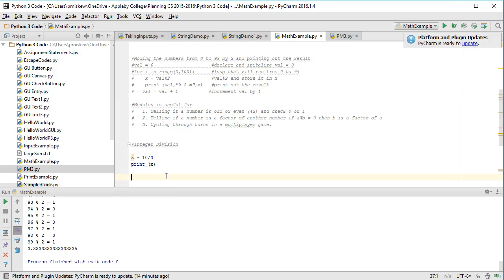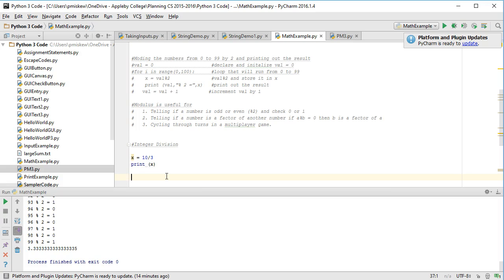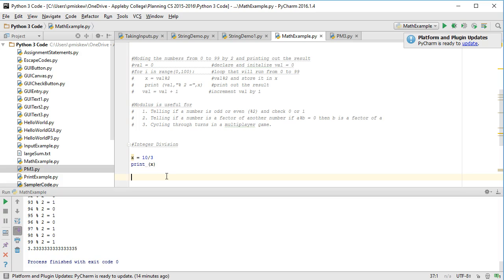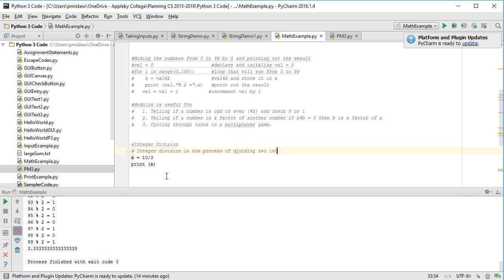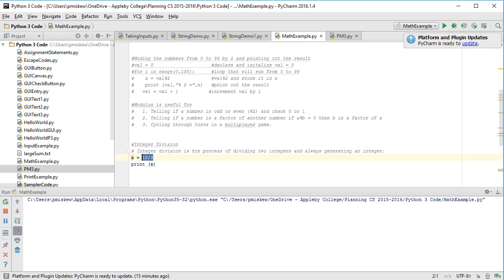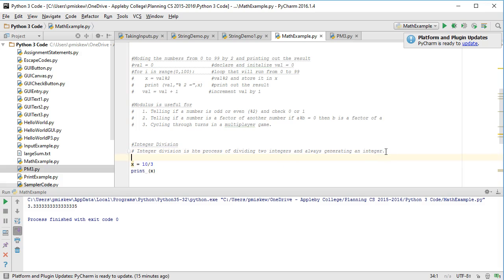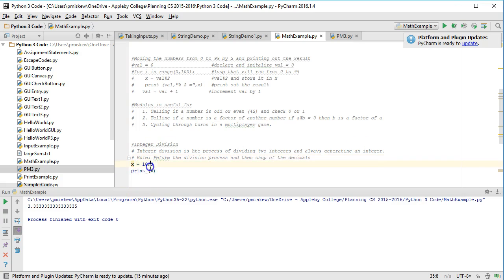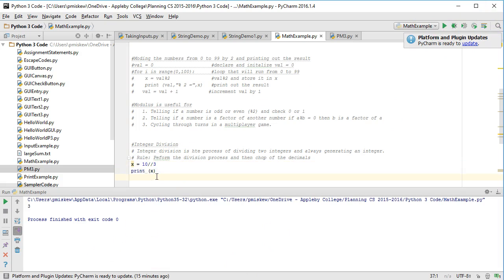The Basics - Python 3: Integer Division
In this video we briefly talk about integer division and the specific // operator introduced in Python 3.  Be very cautious of integer division if programming in a language like Java as 10/3 will automatically perform integer division and this can cause logic errors (rounding problems)